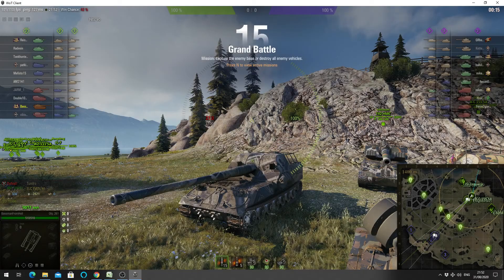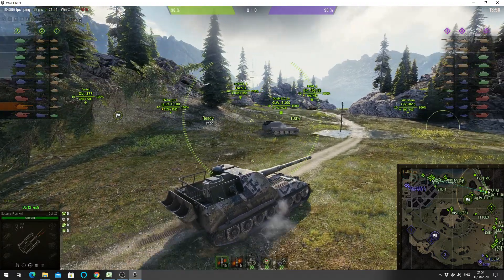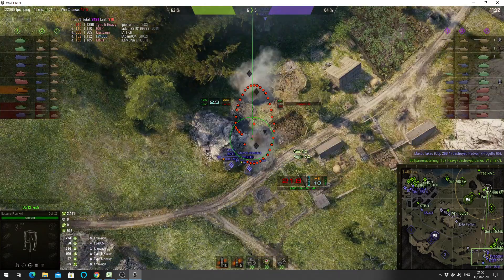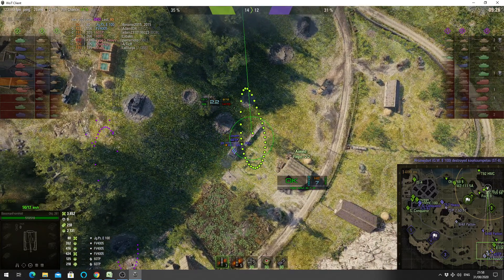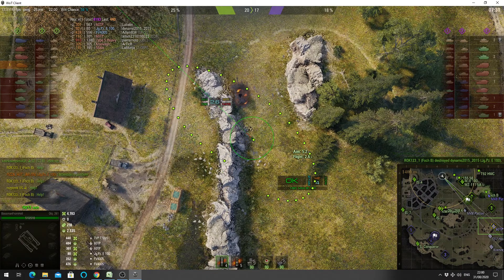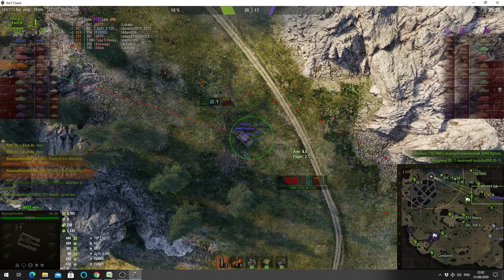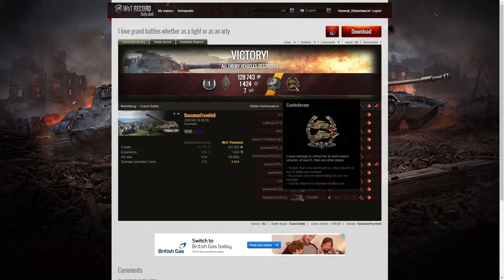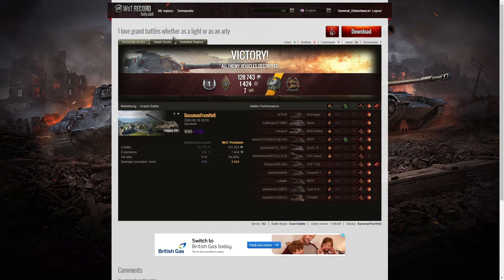Object 261 - Gore's Medal & Confederate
This replay is from 18 August 2020 on Nebelburg. The player, BassmanFromHell in the Object 261 was awarded a Gore's Medal and Confederate.